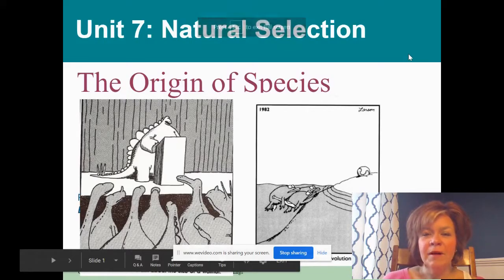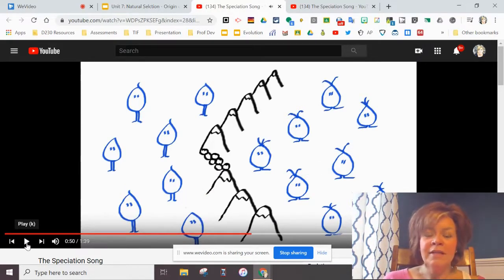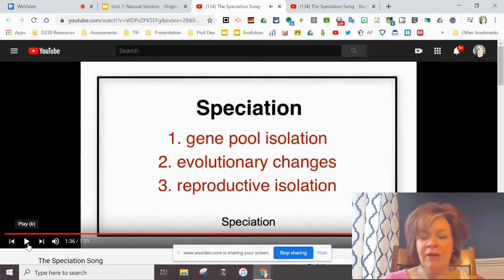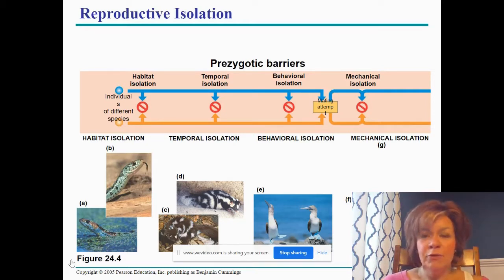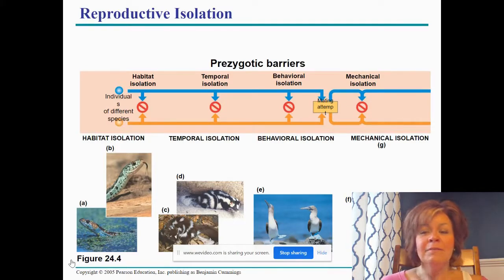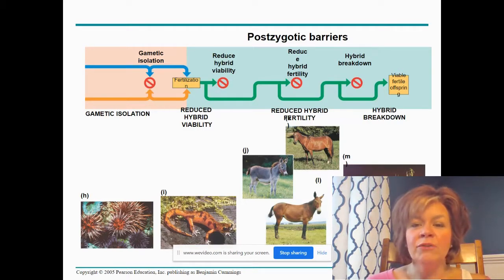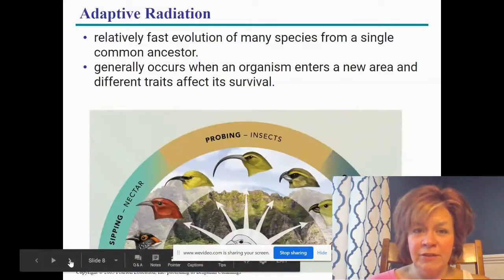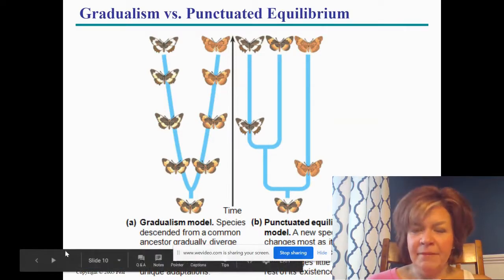Unit 7 - Speciation